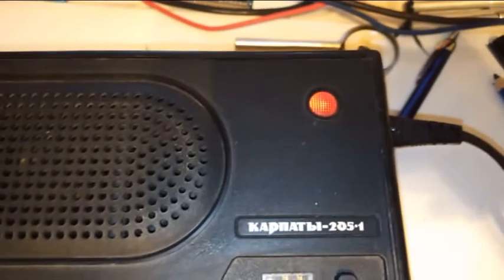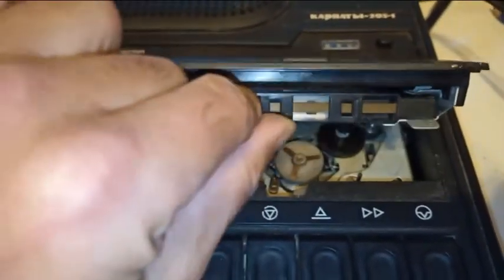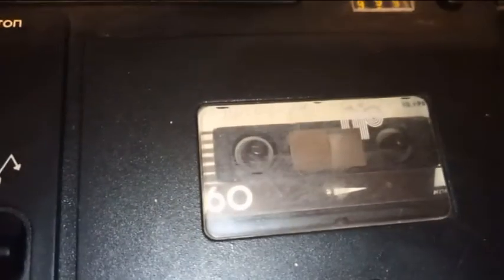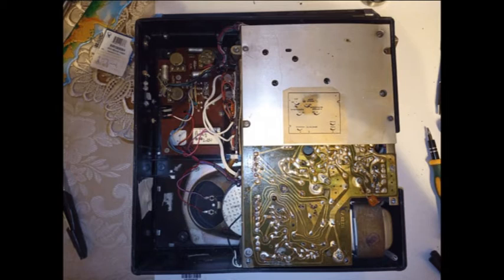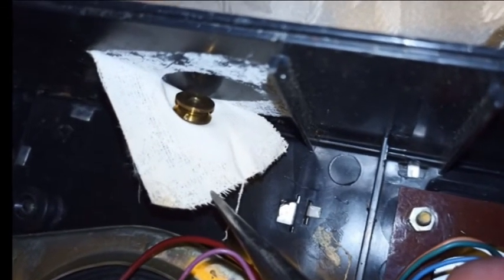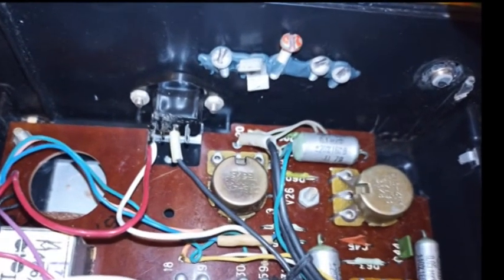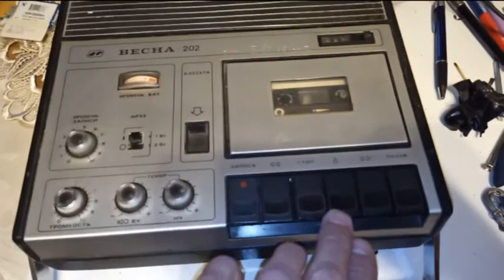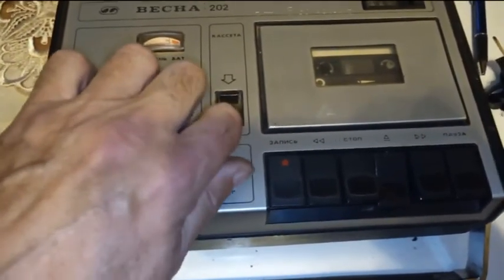Кассетники из советского детства...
Весна-202 и её младший братик Карпаты-205.
Портативный кассетный магнитофон "Карпаты-205-1" с 1983 года выпускал Прикарпатский радиозавод. Магнитофон выпускался на основе серийной модели ''Весна-205-1'' и за мелкими изменениями в электрической схеме, а также соответственно изменёнными надписями на панелях аналогичен базовой модели. Выпускаемый с 1987 года магнитофон "Карпаты-205-3" выпускался зеркально с магнитофоном "Весна-205-3" и практически ничем от него не отличался.
Портативный кассетный магнитофон 2-го класса "Весна-202" (тип УНМ-12) с 1977 года выпускал Запорожcкий электромашиностроительный завод "Искра". Магнитофон имеет повышенную выходную мощность, систему шумоподавления, ручную регулировку уровня записи и систему АРУЗ. Контроль уровня записи осуществляется стрелочным индикатором, а остаток магнитной ленты по трёхдекадному счетчику. Диапазон рабочих звуковых частот 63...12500 Гц. Питается магнитофон от 6-ти элементов А-373. Запись и воспроизведение можно производить при изменениях питающего напряжения от 5,1 до 9,3 В. Номинальная выходная мощность 1, максимальная 2,2 Вт. Коэффициент детонации 0,4%. Габариты модели 296х276х81 мм. Масса 4,2 кг. С 1979 года завод выпускал магнитофон с олимпийской символикой, разными ручками, с обычной и с пластмассовой выпуклой решёткой для громкоговорителя.